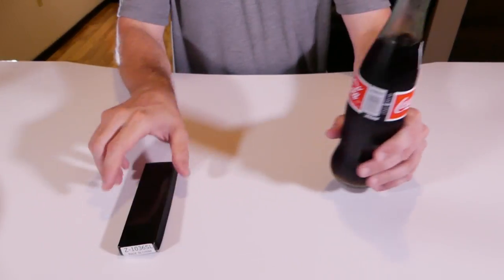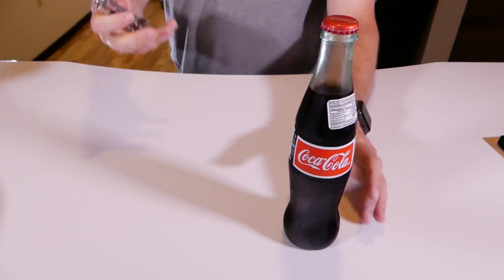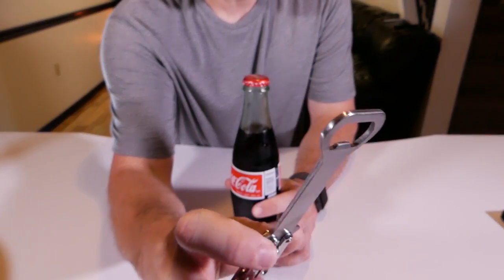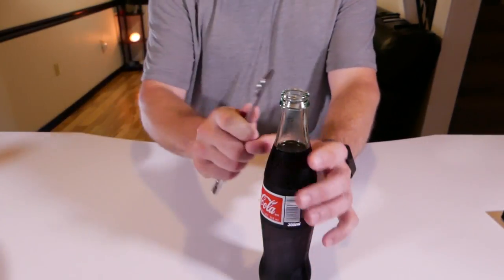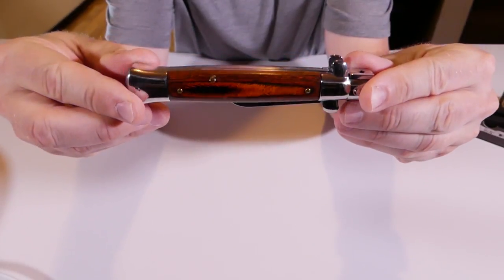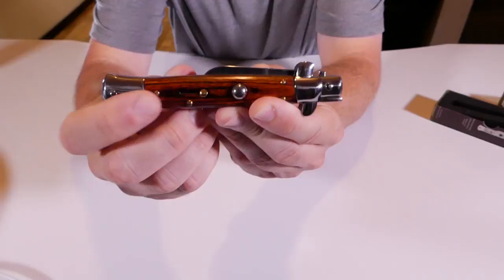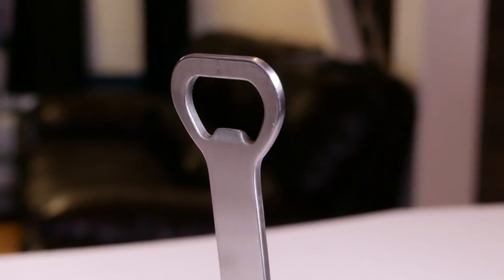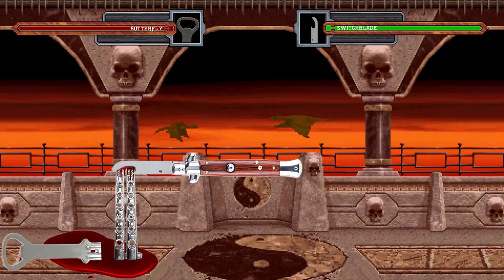Switchblade Bottle Opener VS. Butterfly Knife Bottle Opener!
Today I test 2 different and unique bottle openers. Which one will win?

Switchblade Stainless Steel and Wood Bottle Opener by Foster and Rye-

Fury The Barfly Butterfly Bottle Opener-